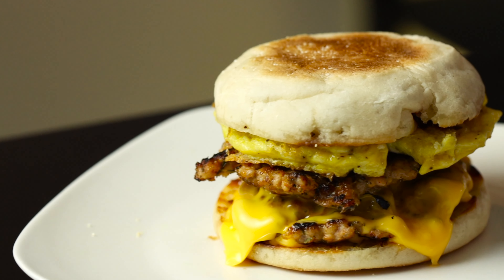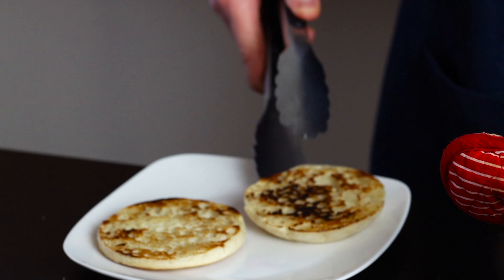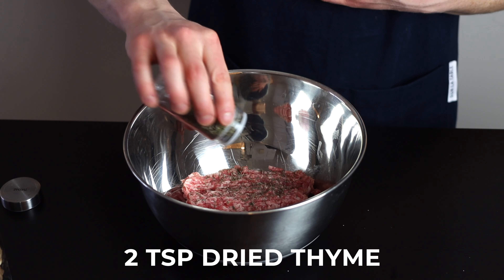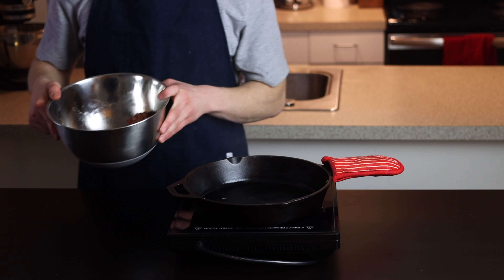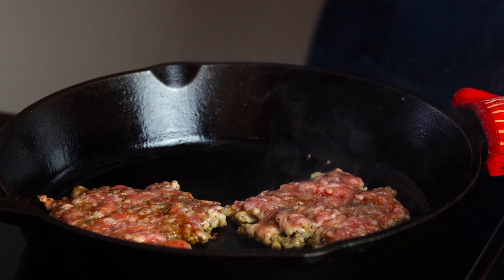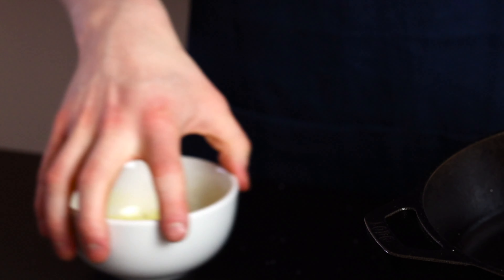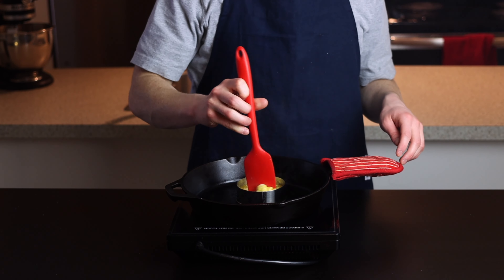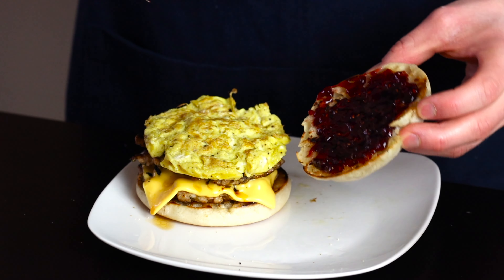How to Make a BETTER Sausage, Egg, and Cheese Sandwich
In this video, I share a few tips to help you make an even better sausage, egg, and cheese breakfast sandwich.

🔪 Everything Else
📘 My Favorite Cooking Books
🎥 My Video Equipment

0:00 - How to Make a Sausage, Egg, and Cheese Sandwich

Everything Else